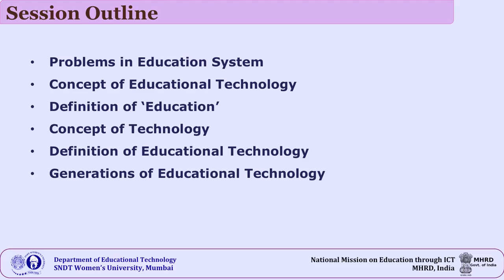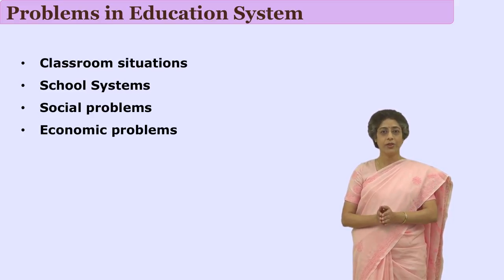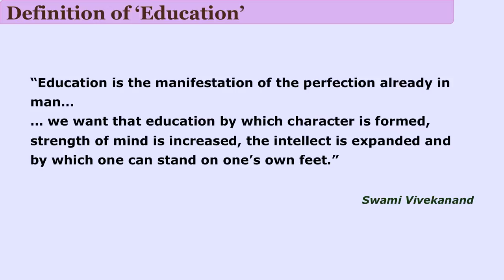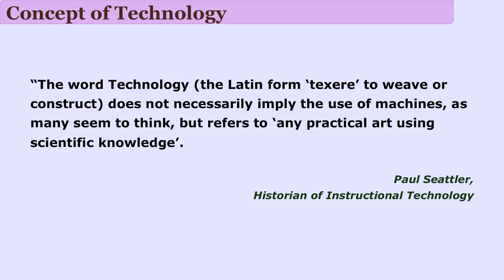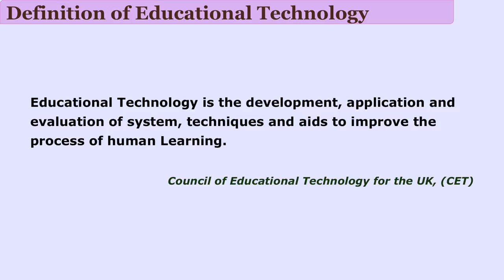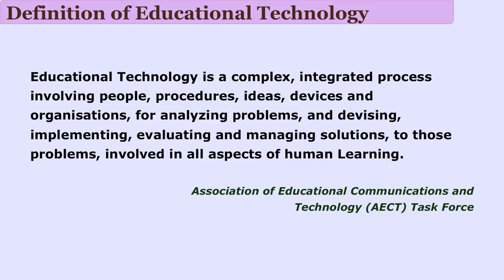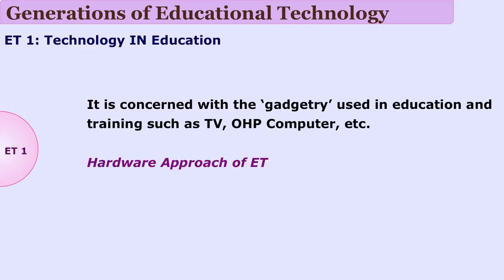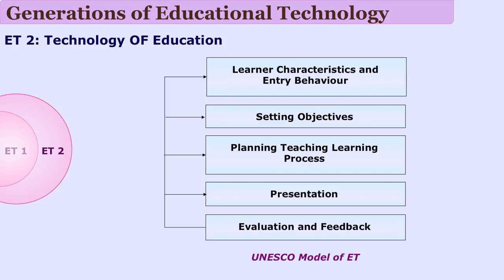Educational Technology by Dr. Jayashree Shinde